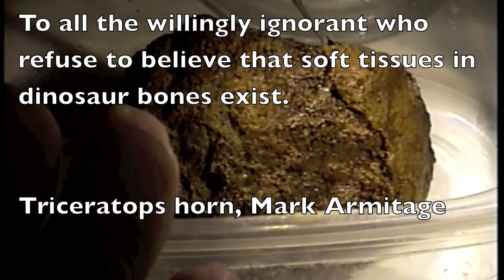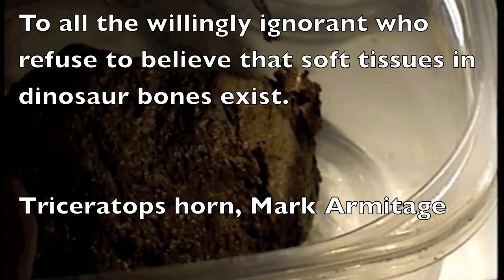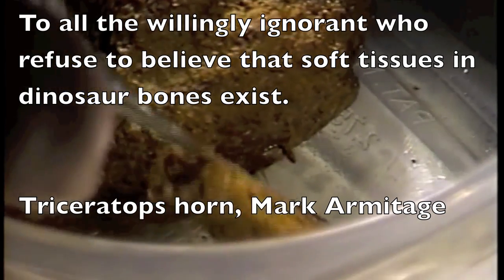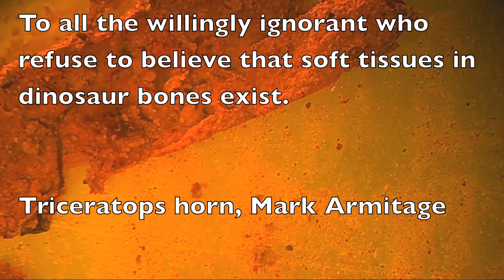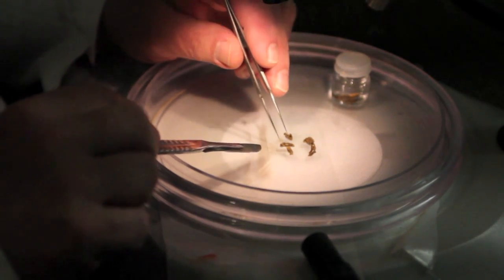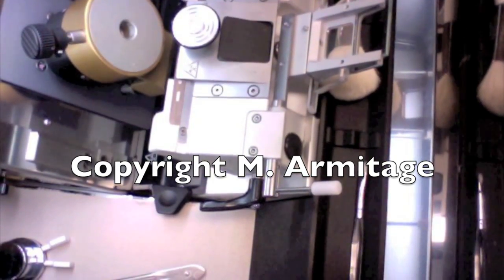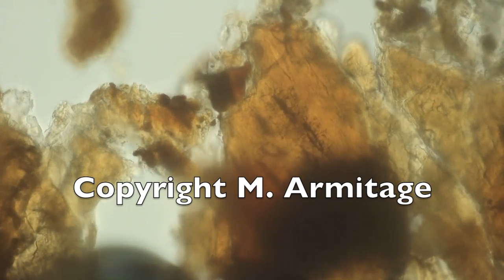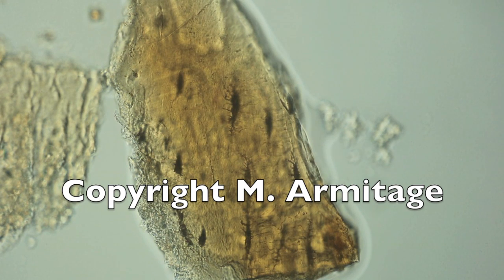NO-EDTA Horn Bone!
A more complete video of Armitage peeling ALREADY SOFT fibrillar bone from the center (core) of the Triceratops horn collected at Hell Creek MT in 2012. This portion of bone was only rinsed in water which revealed the soft fibrillar sheets of bone. Subsequent thin sections revealed the presence of stacked osteocytes within the sheets of soft fibrillar bone.